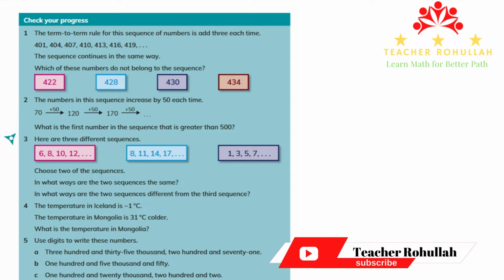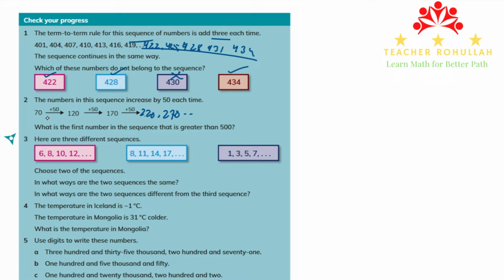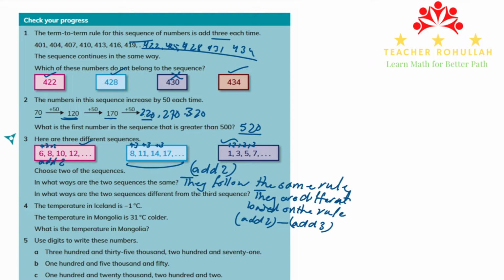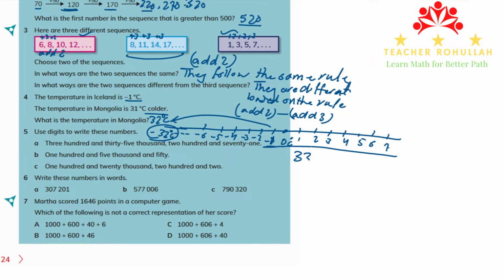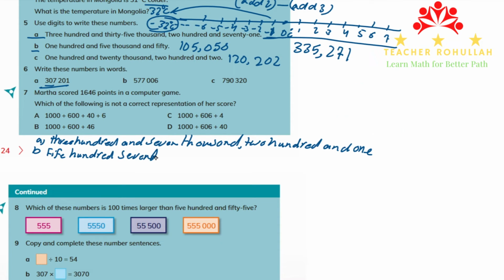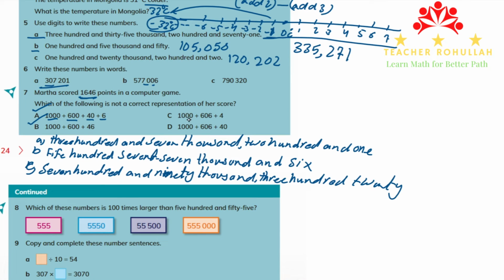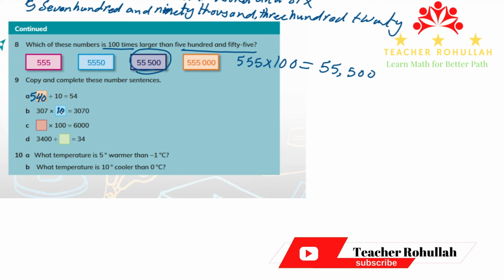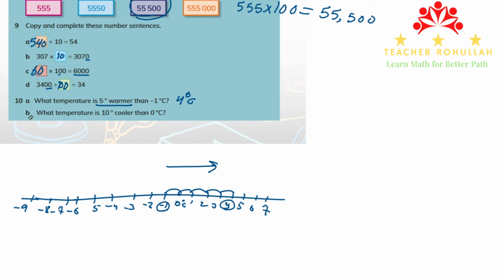𝐂𝐡𝐞𝐜𝐤 𝐘𝐨𝐮𝐫 𝐏𝐫𝐨𝐠𝐫𝐞𝐬𝐬 | 𝐂𝐚𝐦𝐛𝐫𝐢𝐝𝐠𝐞 𝐏𝐫𝐢𝐦𝐚𝐫𝐲 𝐌𝐚𝐭𝐡𝐞𝐦𝐚𝐭𝐢𝐜𝐬 𝐋𝐞𝐚𝐫𝐧𝐞𝐫'𝐬 𝐁𝐨𝐨𝐤 𝟒 | 𝐍𝐮𝐦𝐛𝐞𝐫𝐬 𝐚𝐧𝐝 𝐍𝐮𝐦𝐛𝐞𝐫 𝐒𝐲𝐬𝐭𝐞𝐦